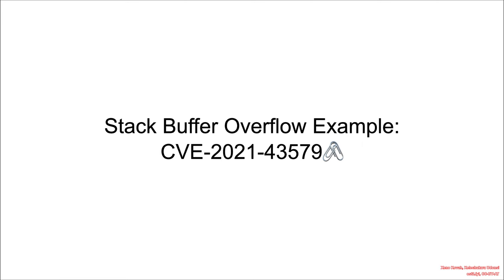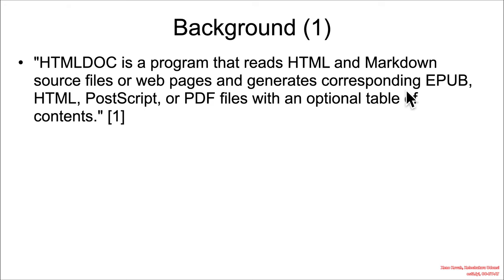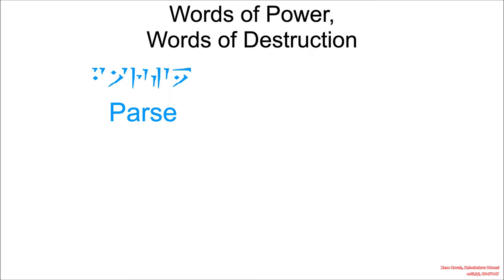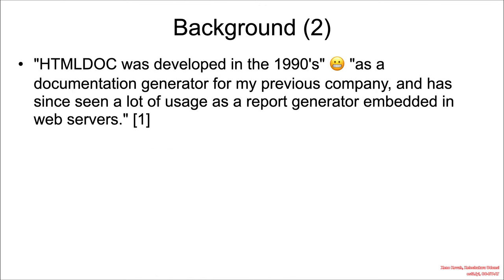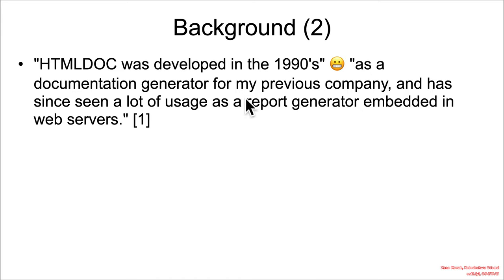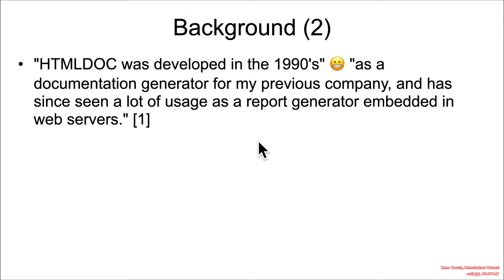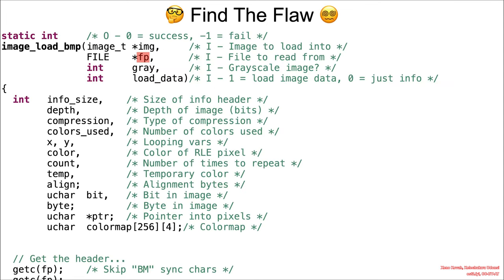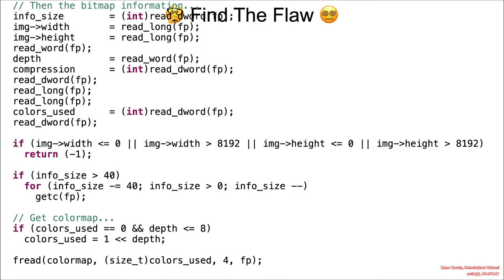Vulns1001 02 Stack Buffer Overflow CVE 2021-43579🖇 01 Background FTF